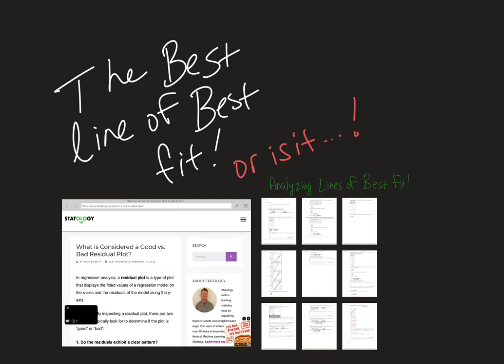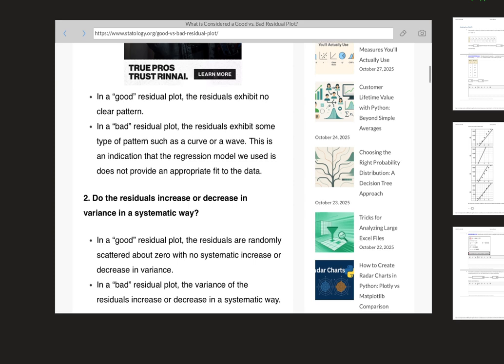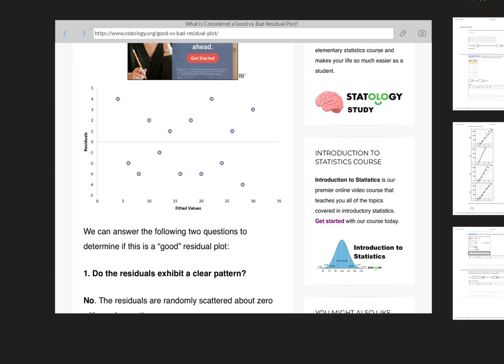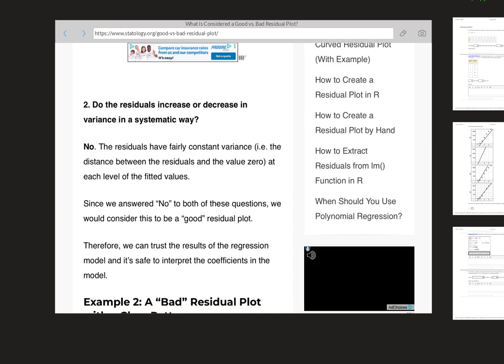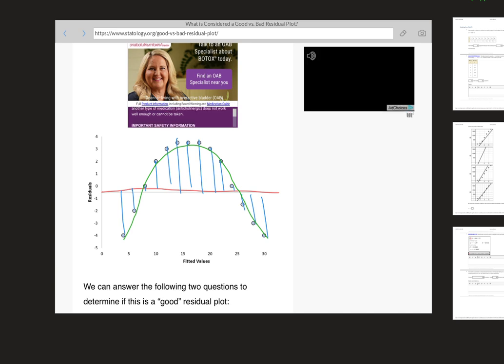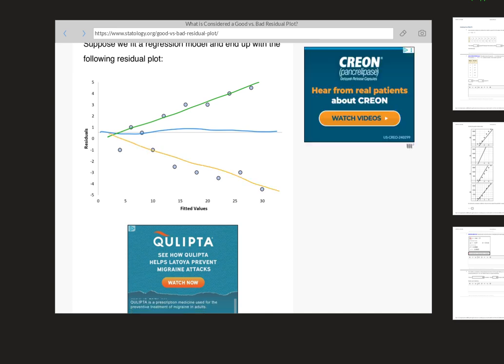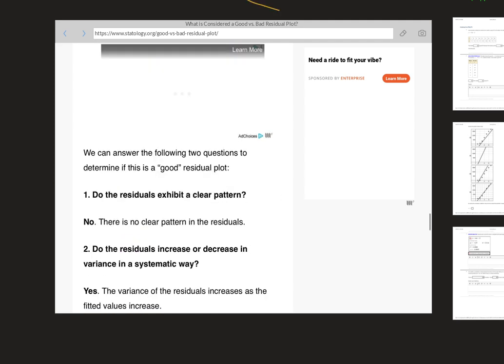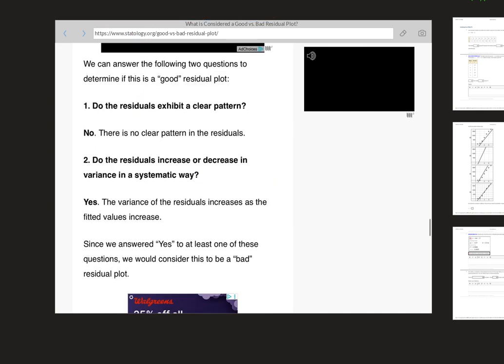Algebra - Residuals - How good is the line of best fit?